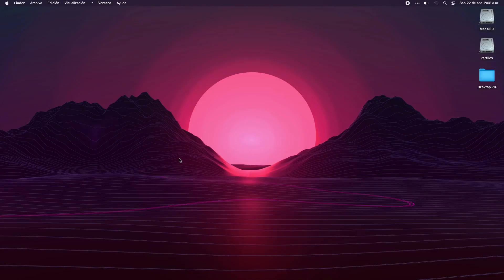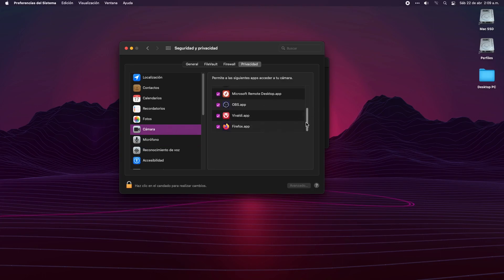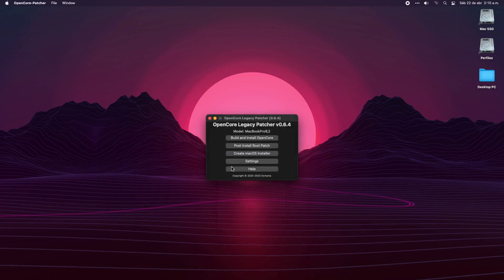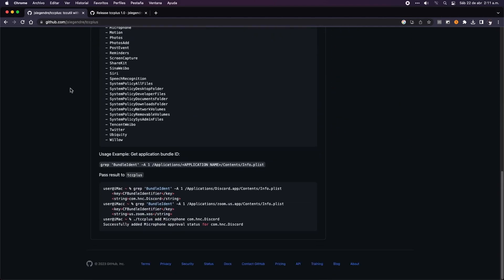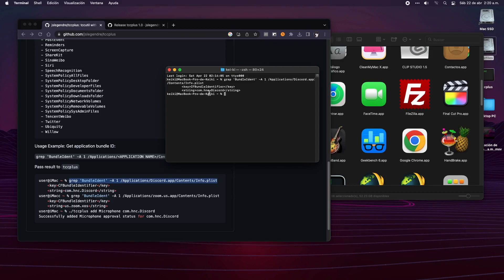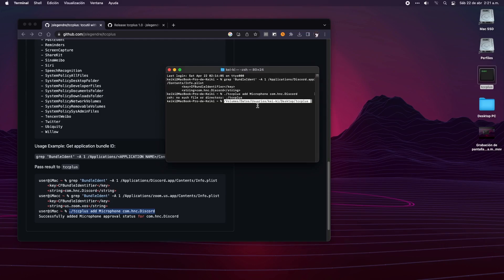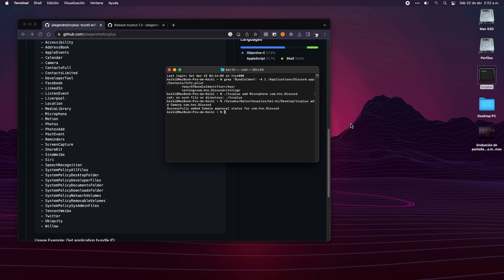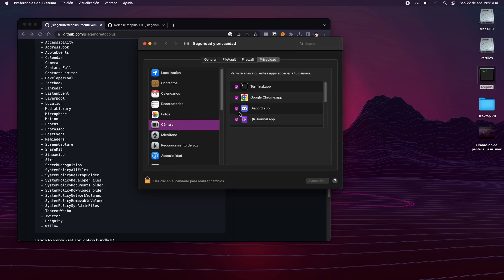Fix app permisions with SIP disabled and OCLP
In this tutorial we will fix the problem of the Microphone and Camera permissions in some apps after a Macos versión update, having the System Integrity Protection disabled and Open Core Legacy Patcher installed.

Tccplus link in the first comment.